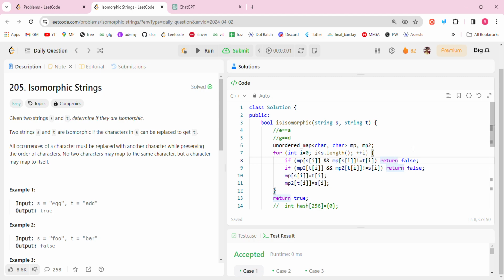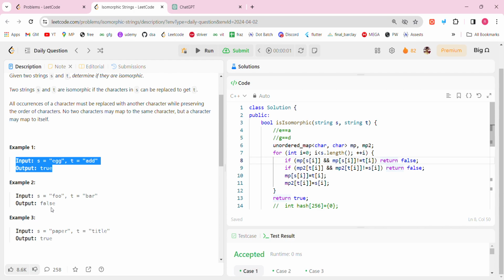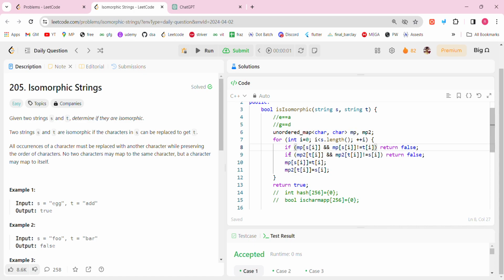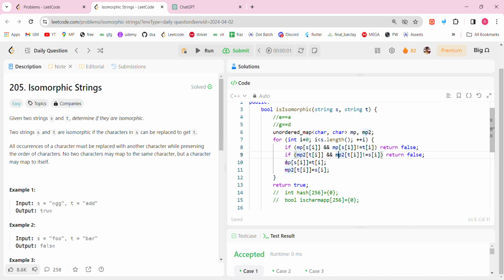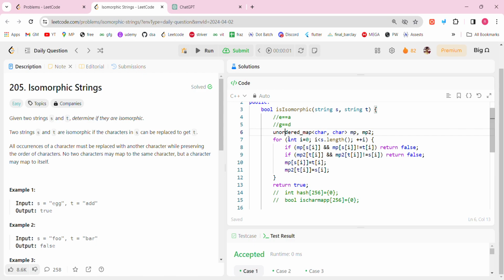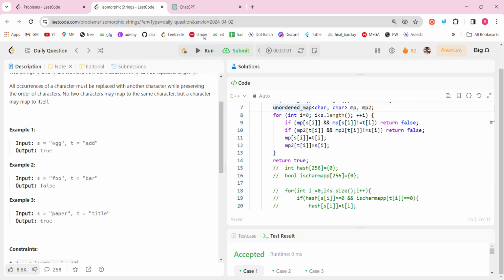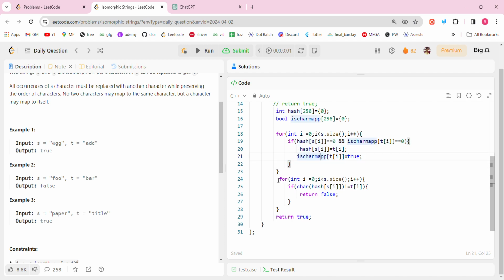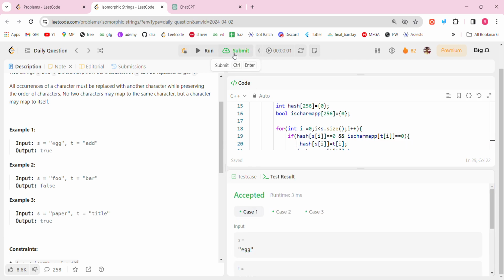Isomorphic Strings | leetcode | easy | daily problem | string